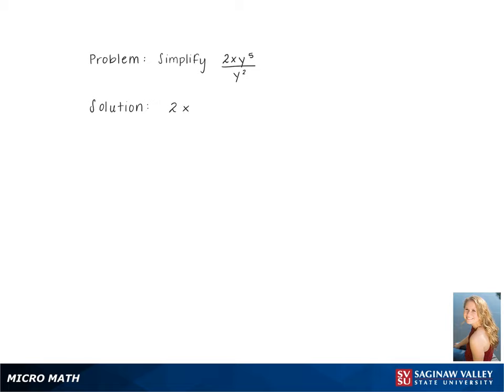Exponents: Simplify 2x y^5 / y^2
Problem: Simplify 2x y^5 / y^2